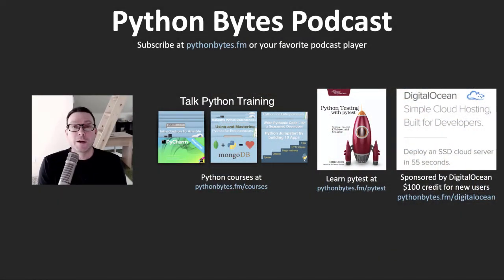Stop naming your python modules "utils" - Python Bytes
Listen to the entire episode here!